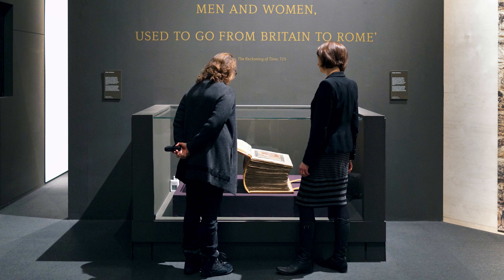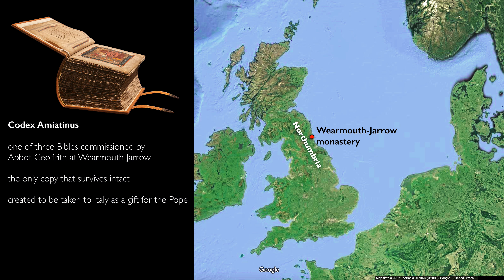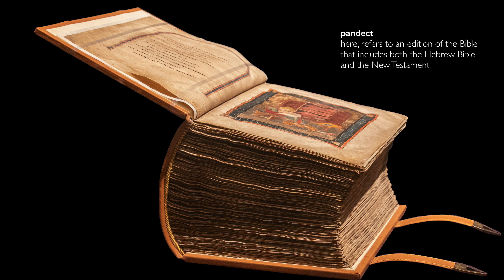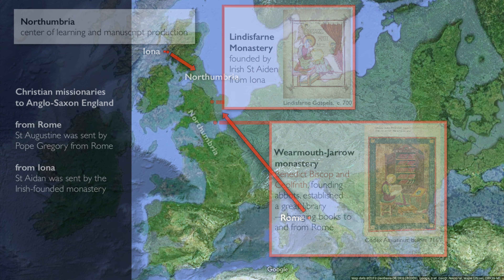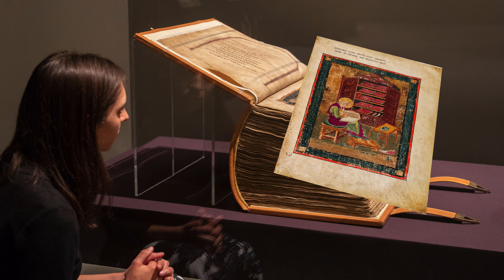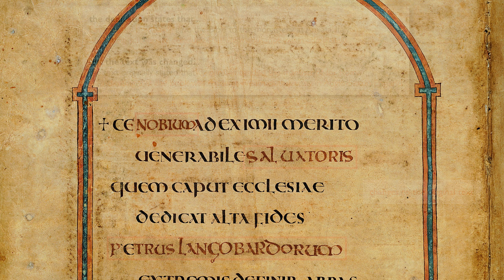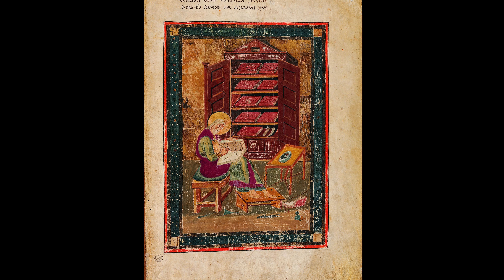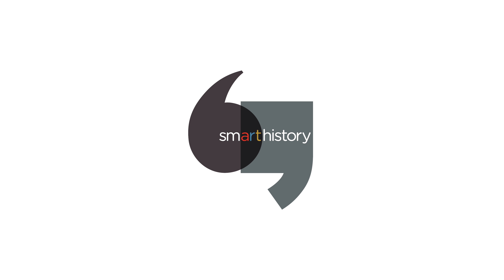Codex Amiatinus, the oldest complete Latin Bible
Codex Amiatinus, before 716, Wearmouth-Jarrow, c. 505 x 340 mm (Biblioteca Medicea Laurenziana, Florence, MS Amiatino 1)

Speakers: Dr. Claire Breay, Head of Ancient, Medieval and Early Modern Manuscripts and Dr. Beth Harris